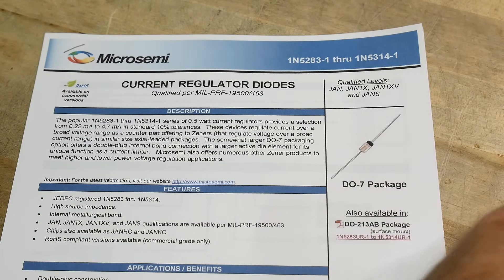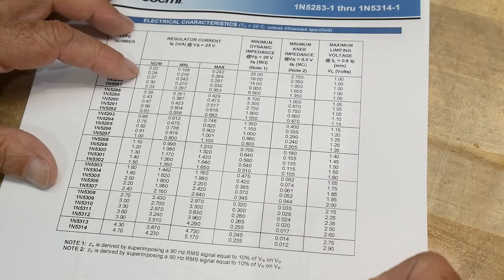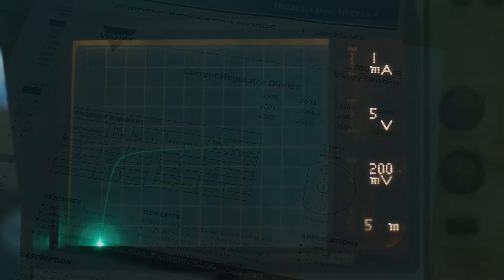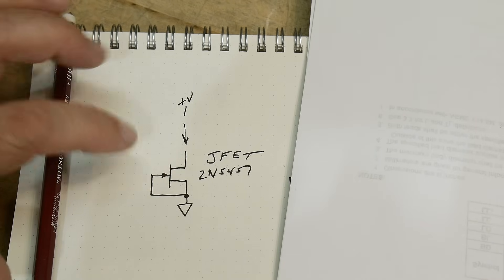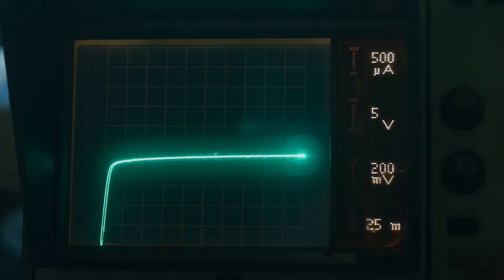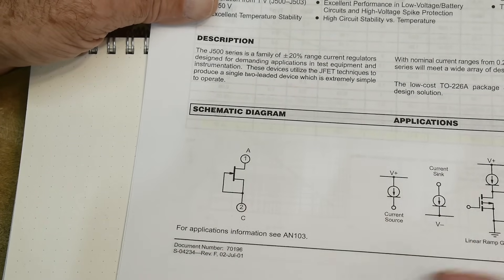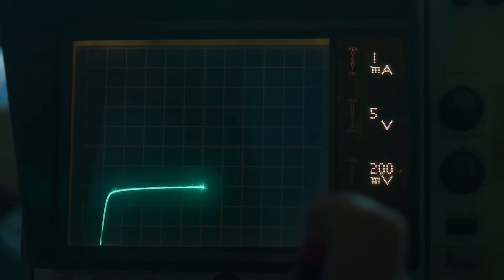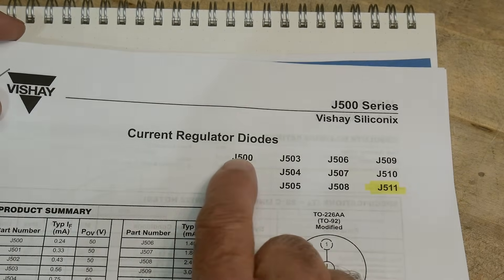#1886 J511 Constant Current Diode